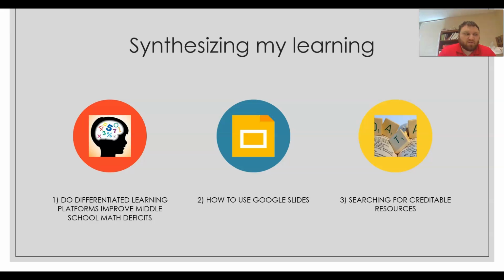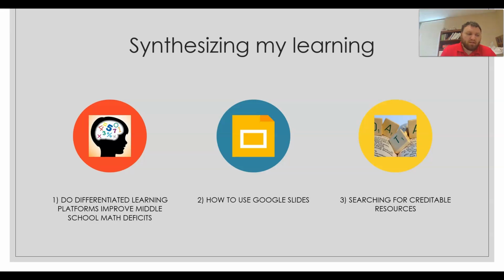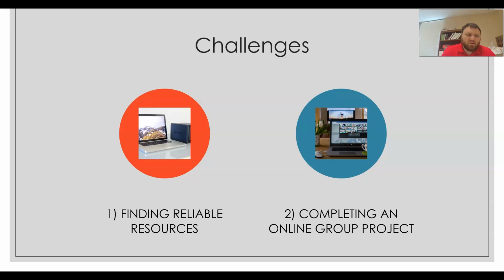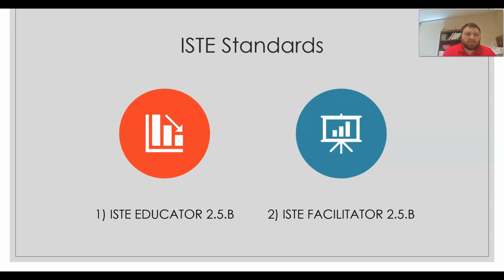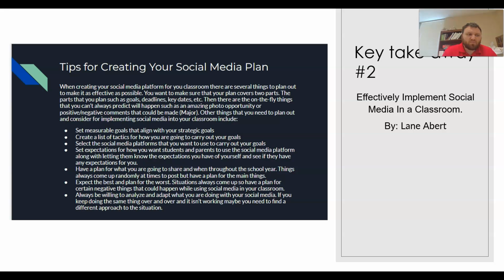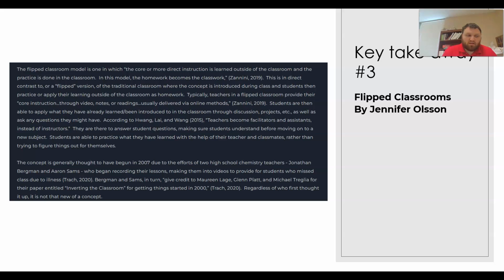MIT 805 Assignment 4 Project Reflection